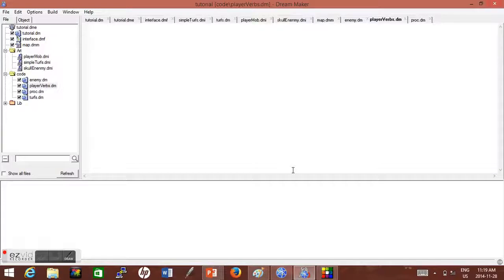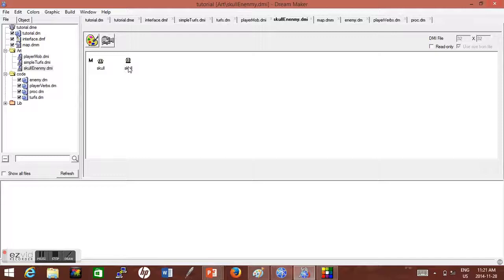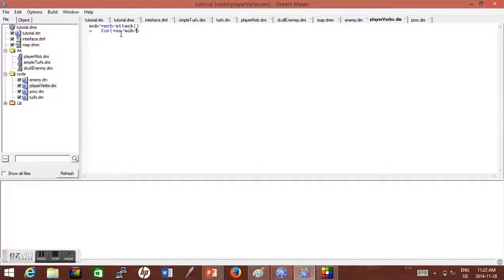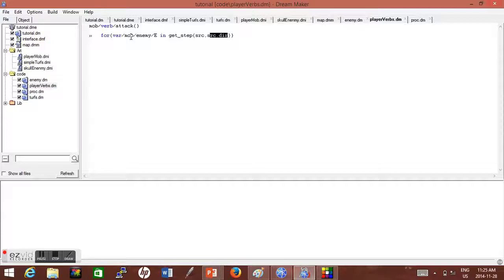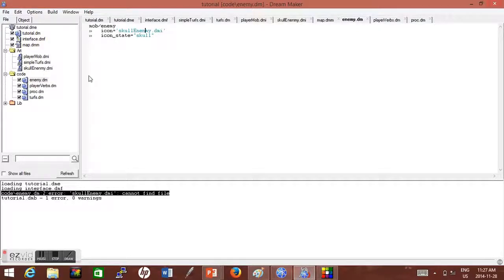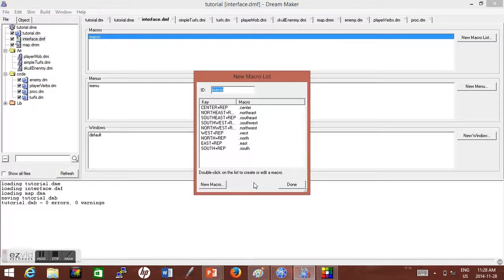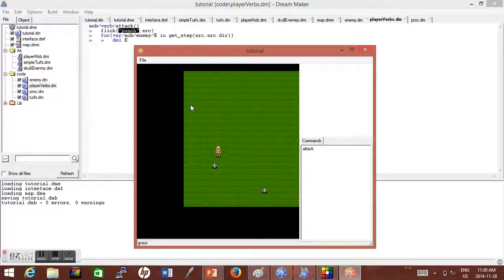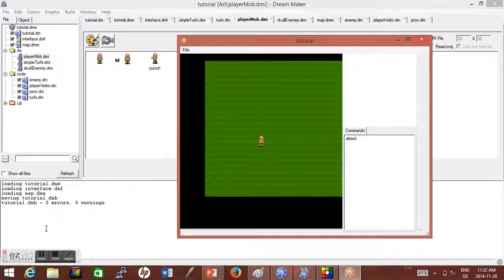Byond tutorial 3: AI and Character attack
byond game engine, learn how to make simple AI and make a player character attack the computer. Wow i say ummm a lot kinda annoys me. I'll work on that. And sorry for music forgot it was in then couldn't remove it without deleting entire video.